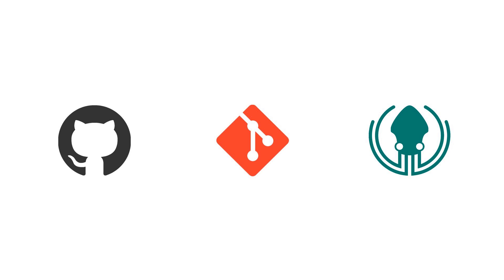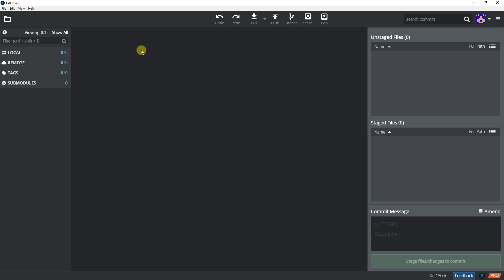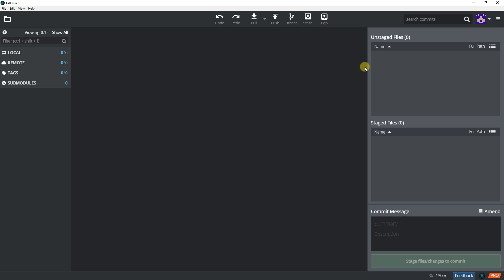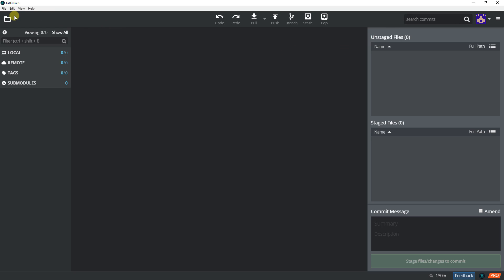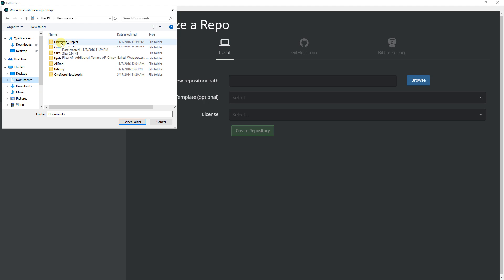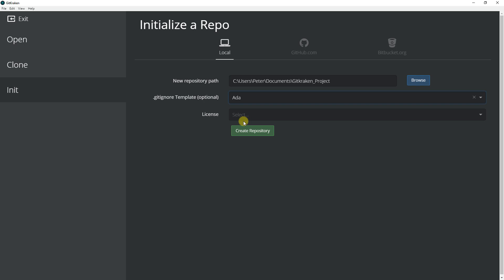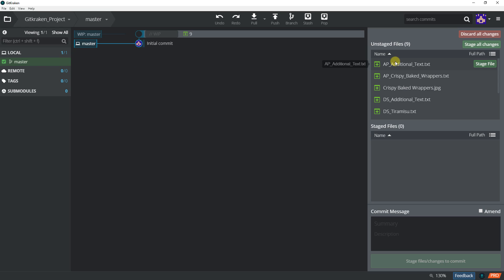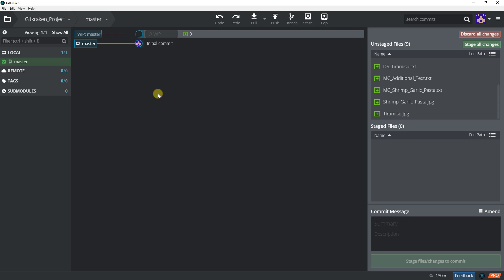Git Github Gitkraken: Start A Repository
This video is part of the "Git Github Gitkraken: Learn Version Control without Command Line."

The first step in creating a "storage room" for all of our backup (commits). The storage room is called repository. This is an efficient way to manage and organize all the backups.